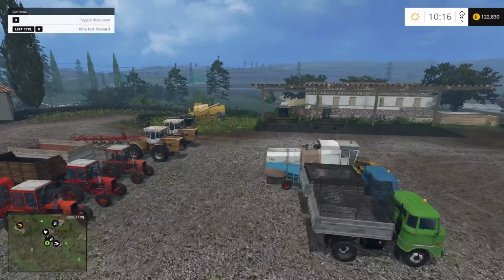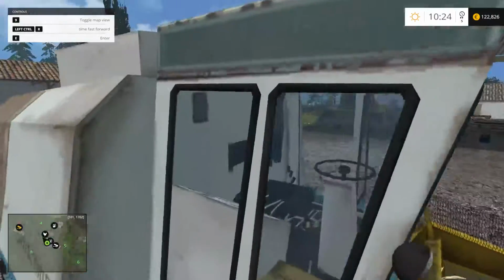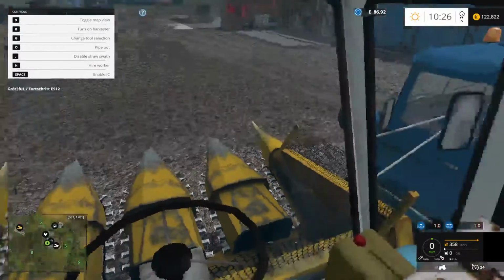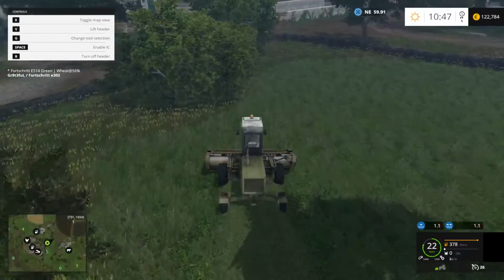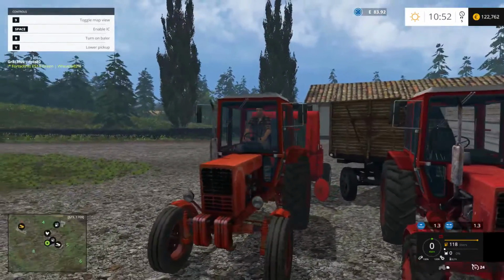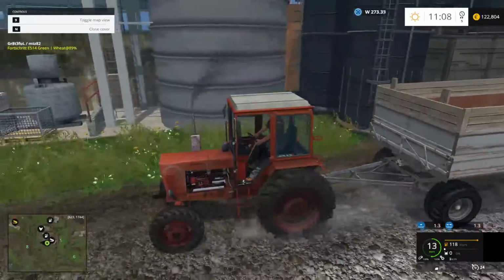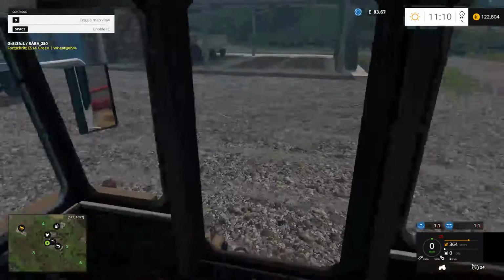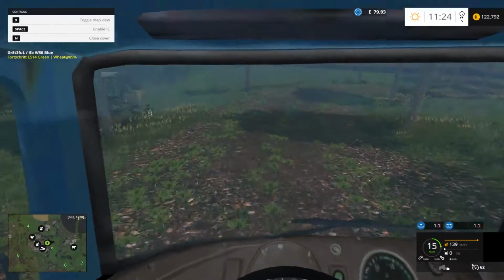Alali Mod Pack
This is a review of the Alali Mod Pack.
Please enjoy the video and remember to rate and comment.